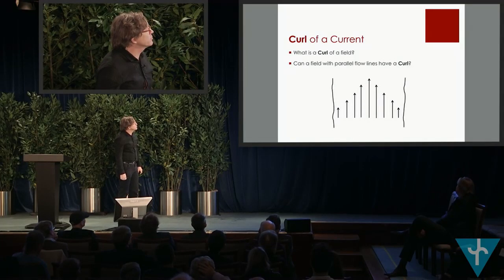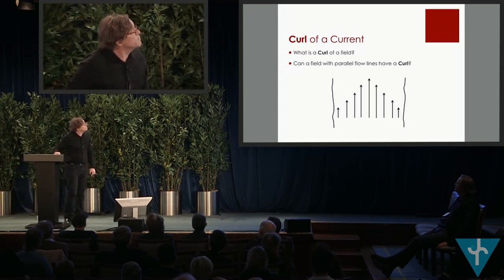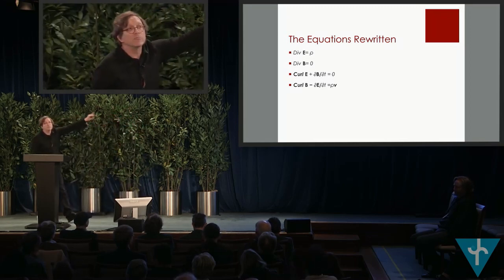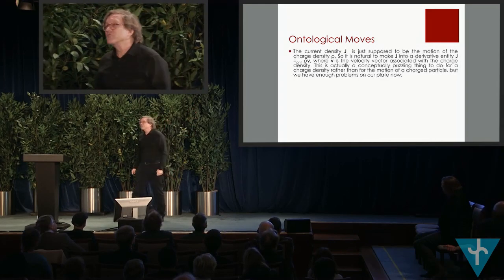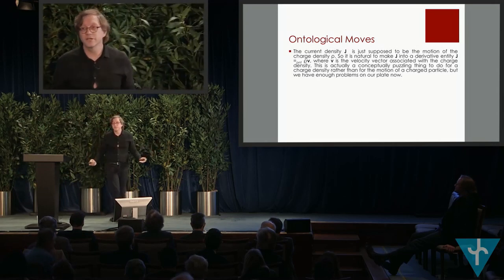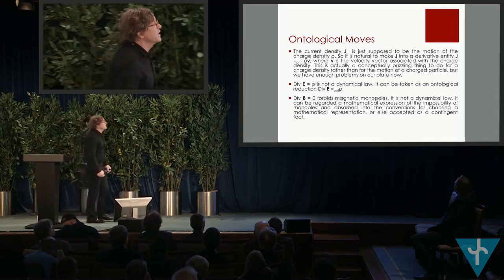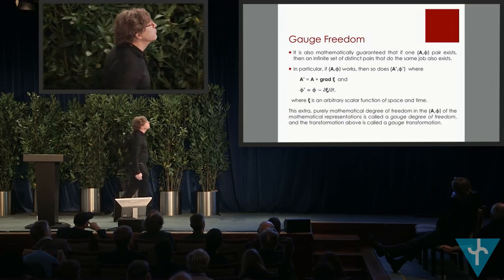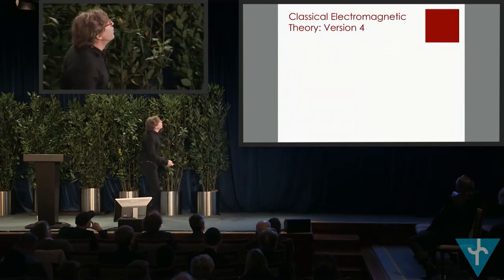Tim Maudlin Ontological Clarity, Electromagnetism and the Aharanov Bohm Effect 3 of 4